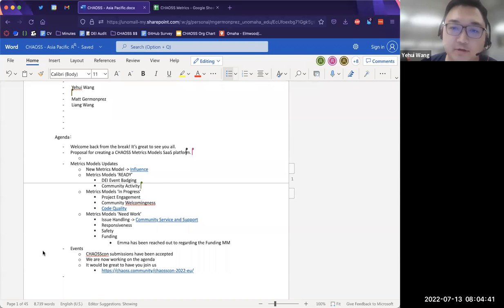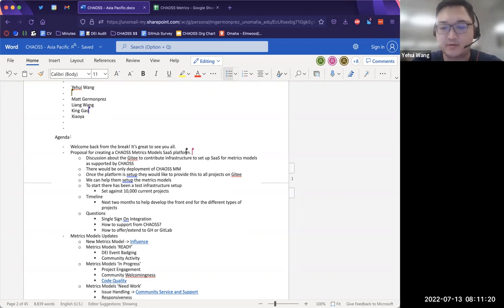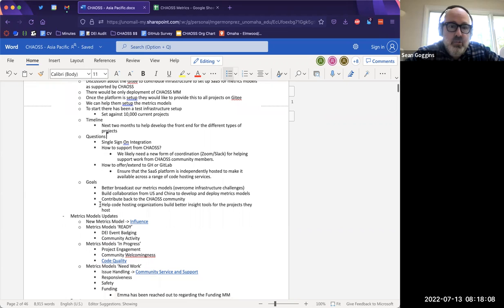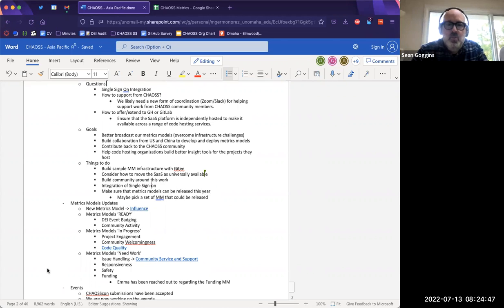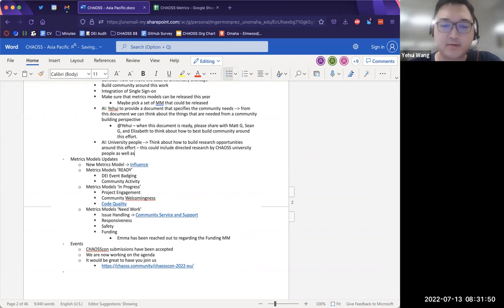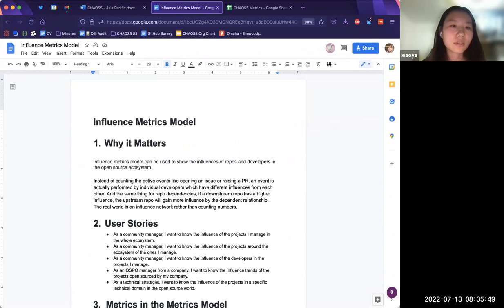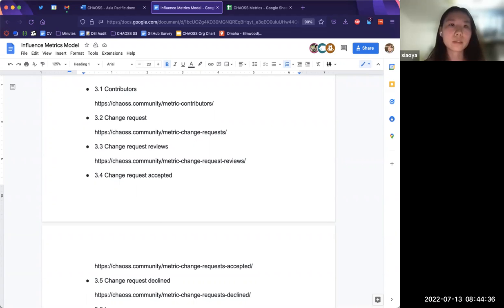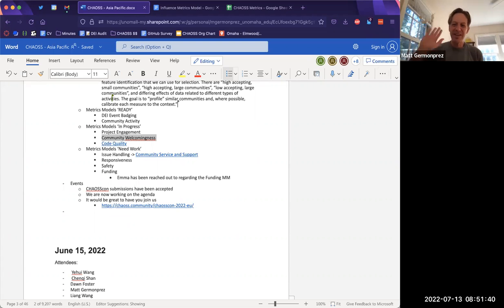CHAOSS Asia Pacific July 12 2022